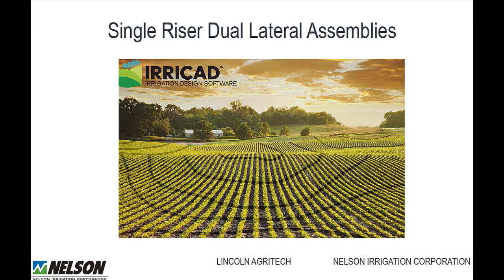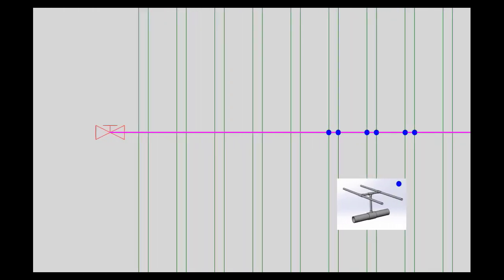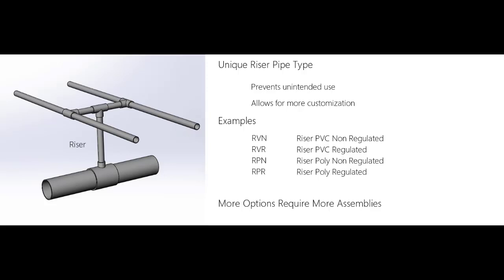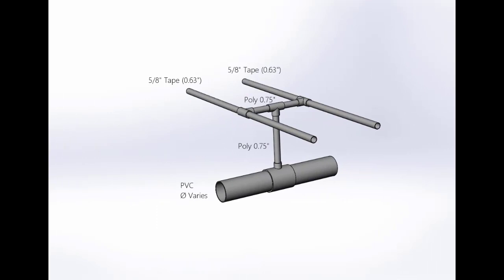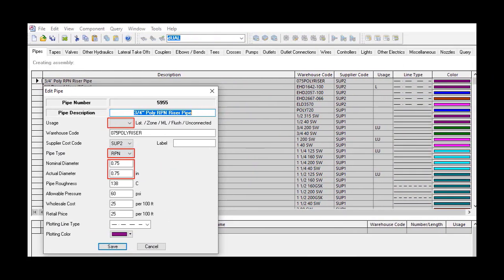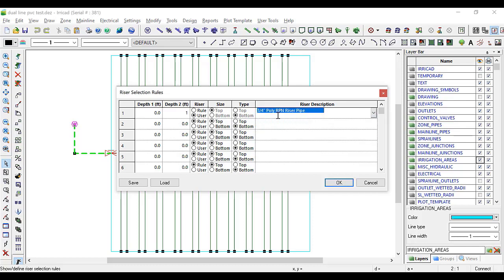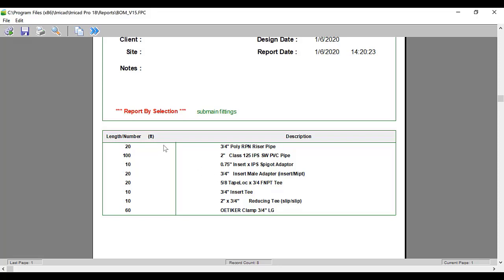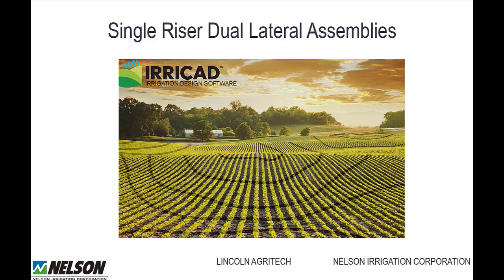IRRICAD™ - Single Riser Dual Lateral Assemblies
Irrigation design made easy! Using IRRICAD irrigation design software, learn how to configure single riser dual lateral assemblies.

Lincoln Agritech thanks Nelson Irrigation Corporation (NIC) for the use of this video. Video content created by Nelson Irrigation Corporation.